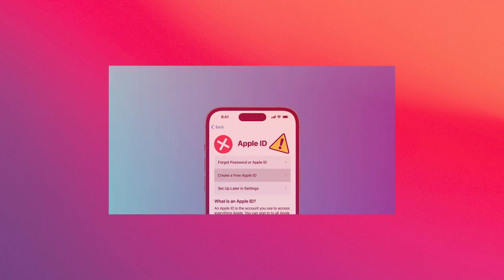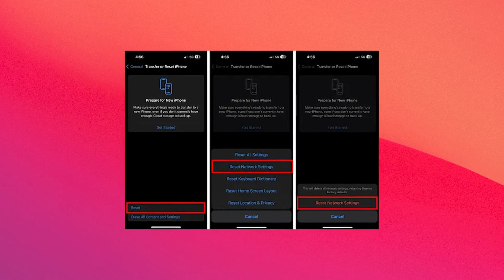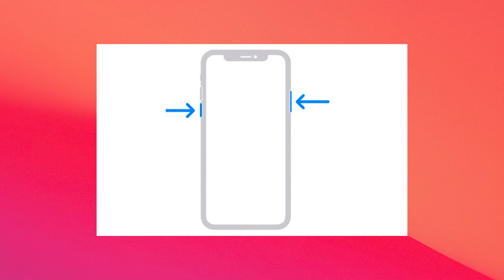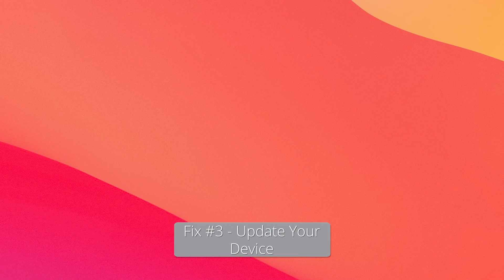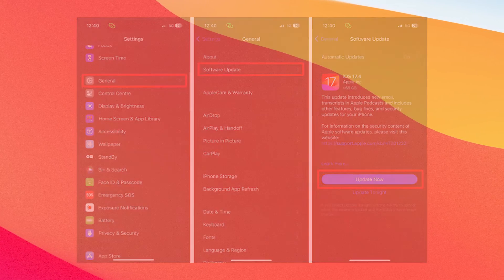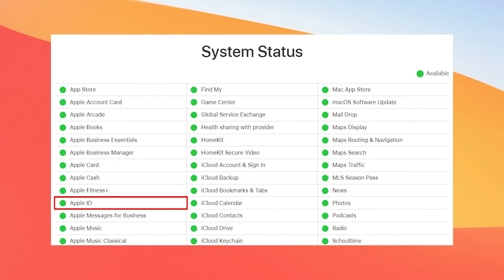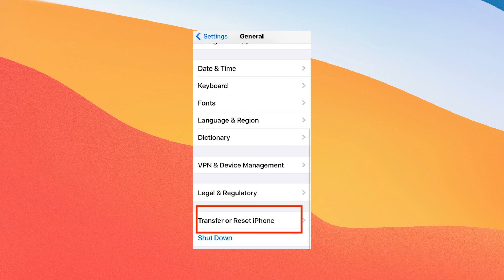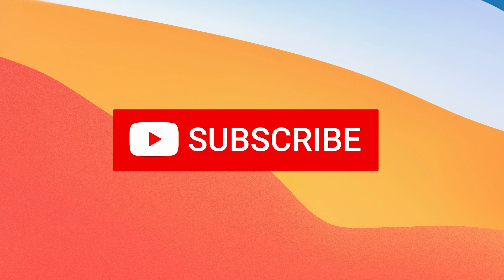How to Fix Error Cannot Create an Apple ID on iPhone 2024 Guide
If you cannot create an Apple ID on your iPhone on the latest releases, there are a few things you can do to fix this issue. Let's get to it.

Chapters
0:00 - Intro
0:14 - Solution #1
0:51 - Solution #2
1:32 - Solution #3
2:05 - Solution #4
2:50 - Solution #5